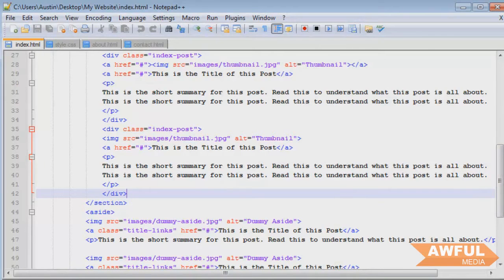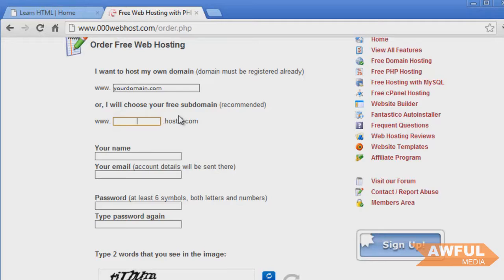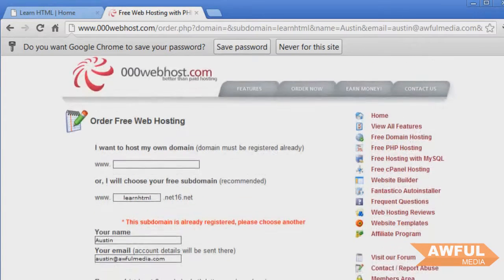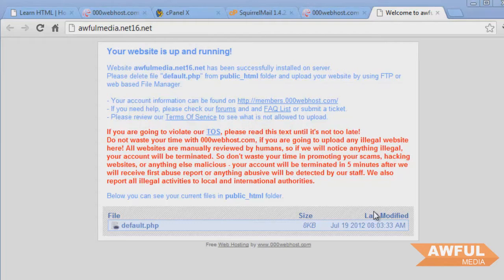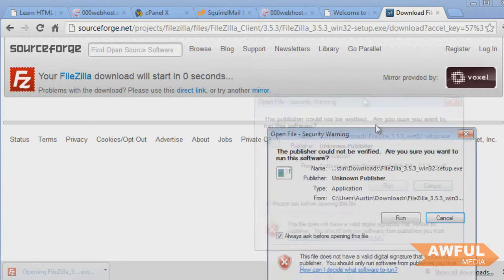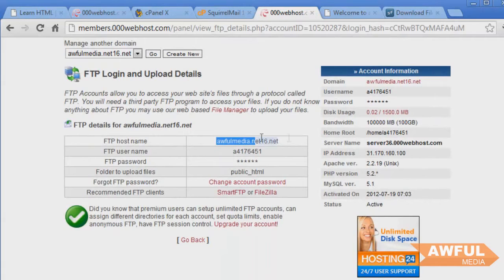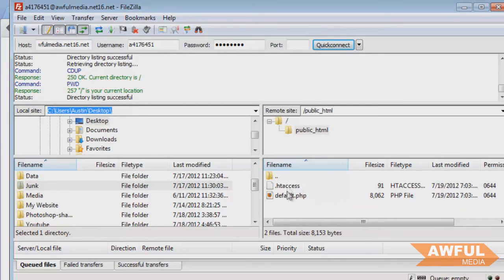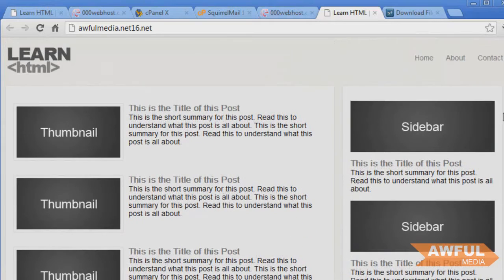Learn the Basics Create a Basic Website Using HTML5 Part 9 The Website is Alive! YouTube